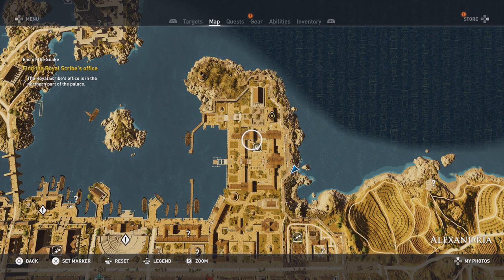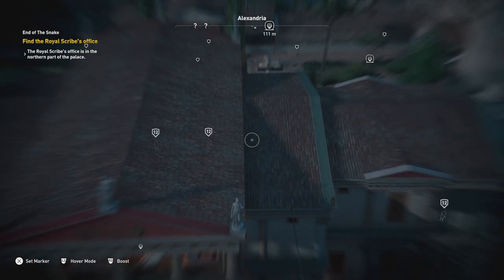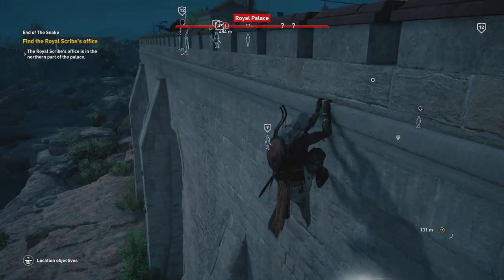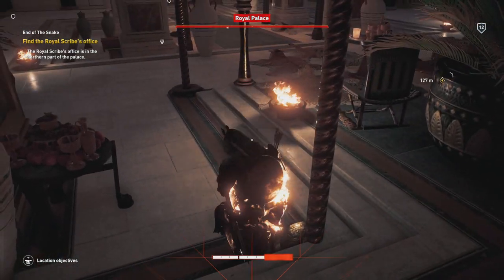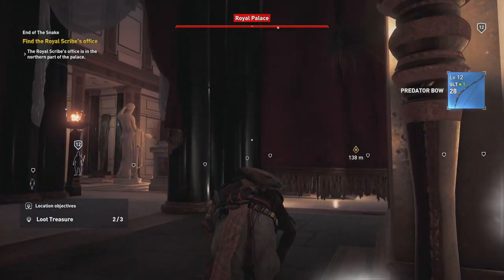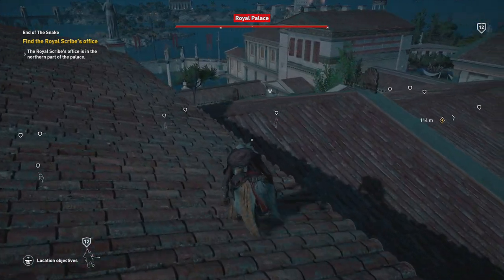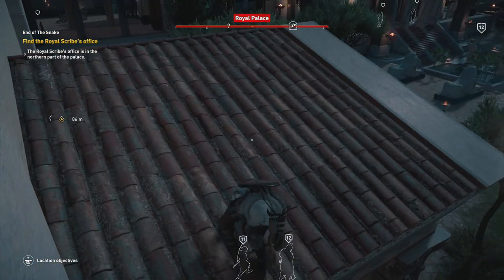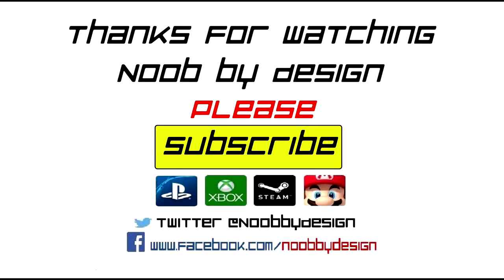Assassins Creed Origins - Royal Palace - Loot Treasure Locations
Here is the easy way to get all 3 Loot Treasures without any aggro at all. Went in with a plan, and it worked. Unlike the last ... lol ...

If they are useful I'll continue the series for all the Loot Treasure areas.